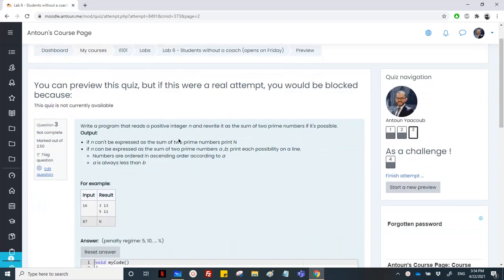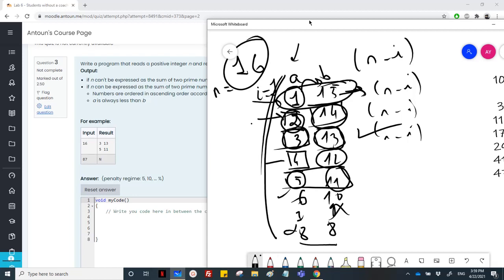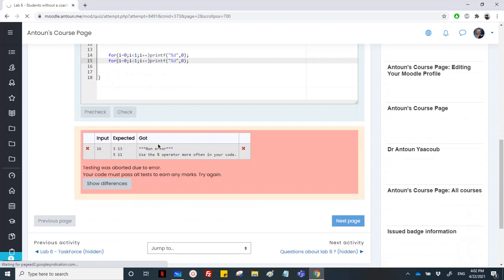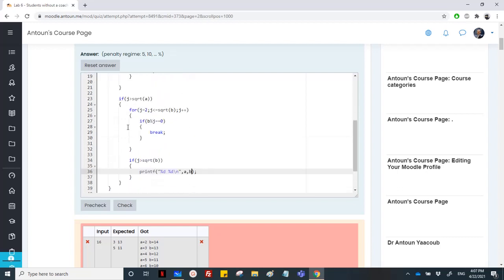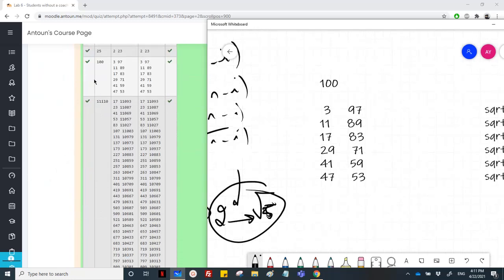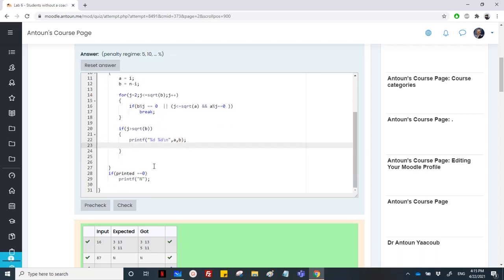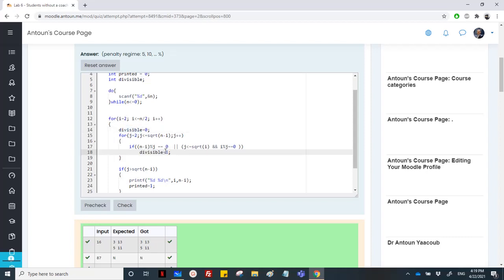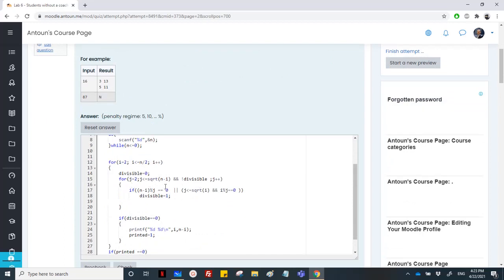Algorithmic & Programming - Exercise - Numbers expressed as a sum of 2 primes